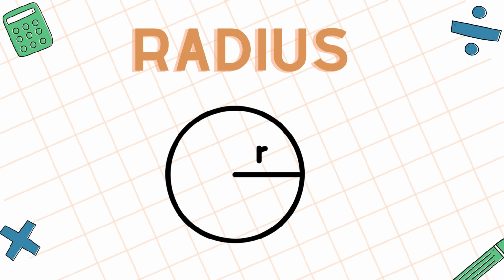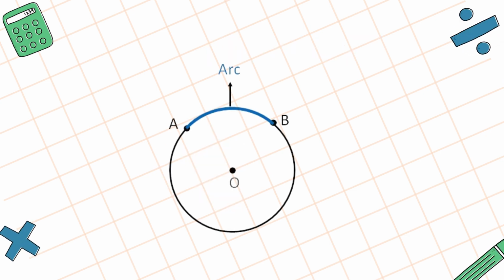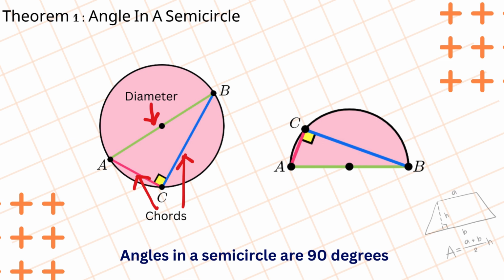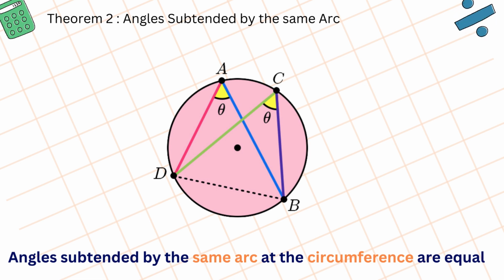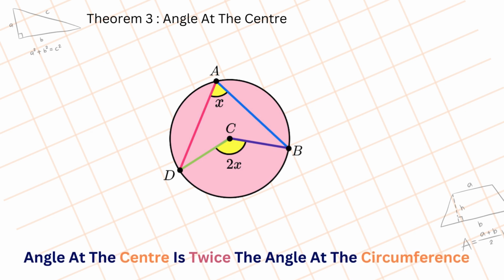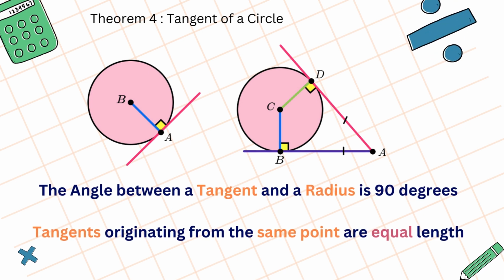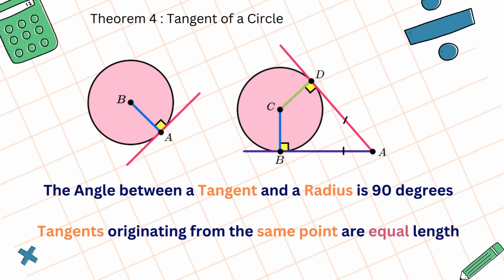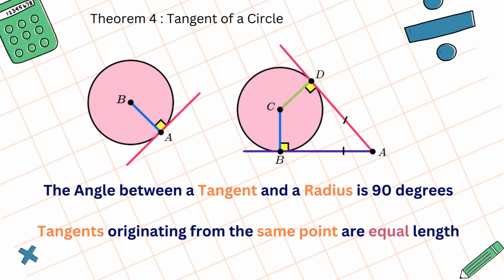Circles - Exploring Fundamental Properties | Part 1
Dive deep into the world of circles as we decode their secrets, exploring key terminologies and unraveling fundamental theorems.🌀